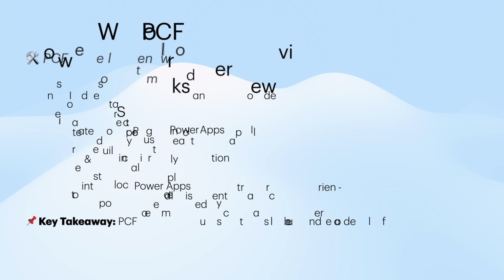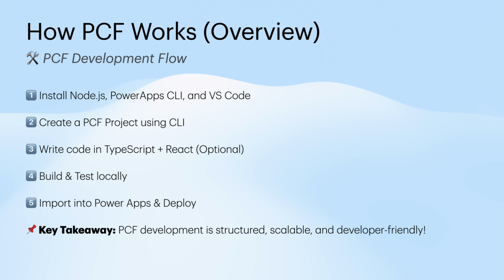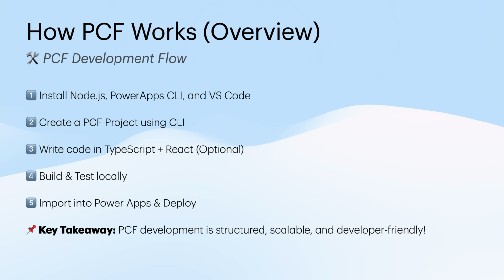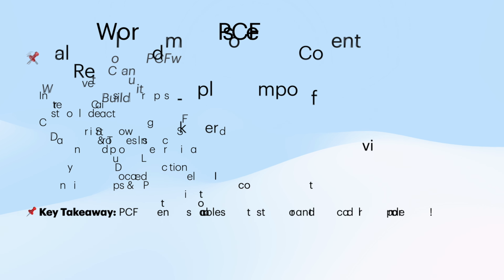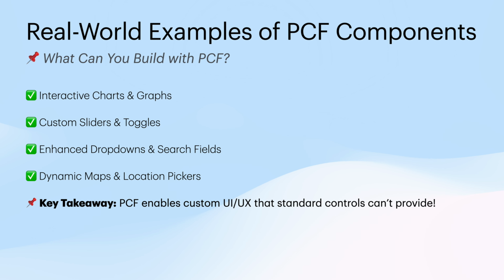Power Apps PCF Tutorial for Beginners | What is PCF & Why You Should Use It (Full Guide – Episode 1)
🚀 Welcome to Episode 1 of the Power Apps PCF Tutorial Series by Akshay Kishor Chauhan!

In this beginner-friendly video, you’ll learn everything you need to get started with Power Apps Component Framework (PCF) – from understanding what it is, to why it’s such a powerful tool for building custom components in Microsoft Power Apps.

🔍 In This PCF Tutorial, You’ll Learn:
✅ What is Power Apps PCF?
✅ Why and when to use custom PCF controls instead of default Power Apps controls
✅ How PCF works under the hood – a simplified development flow
✅ Real-world examples of custom PCF components (charts, maps, sliders, etc.)
✅ What’s next: setting up your PCF dev environment with tools and CLI

🎯 Whether you’re a Power Platform developer, a SharePoint expert, or just starting with low-code development, this video will give you a solid foundation in PCF and how it fits into the broader Microsoft 365 ecosystem.

📌 Chapters:
00:00 – Introduction
00:48 –  🗺️ What We’ll Cover Today
02:02 – What is Power Apps PCF?
02:36 – Why Use PCF?
03:24 – When Should You Use PCF?
04:01 – How PCF Works (Overview)
04:57 – Real-World Examples of PCF Components
05:31 – Next Steps – What’s Coming Next?
06:06 – Outro